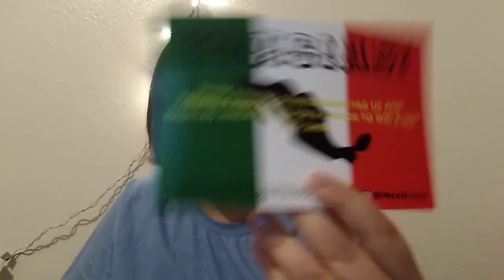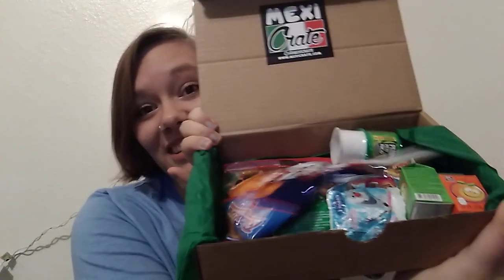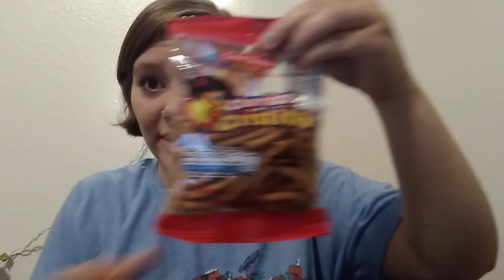MexiCrate Subscription box review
Hey everyone I hope you liked this video 😊😊

And here is the code MEXI15